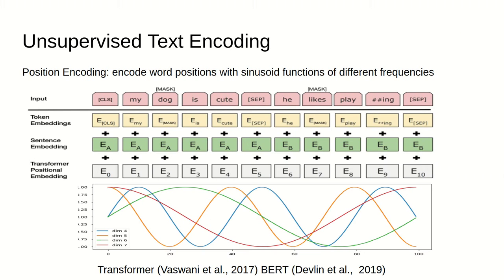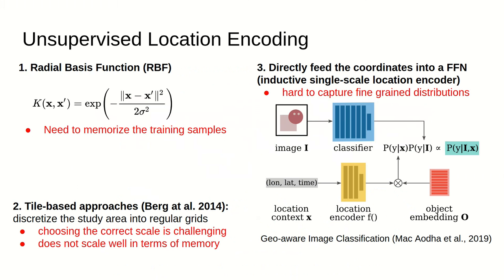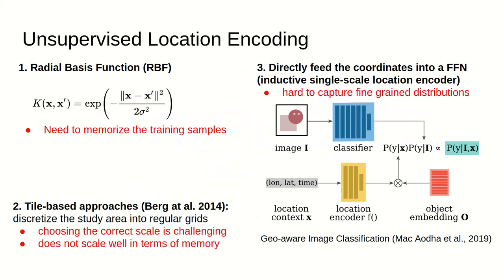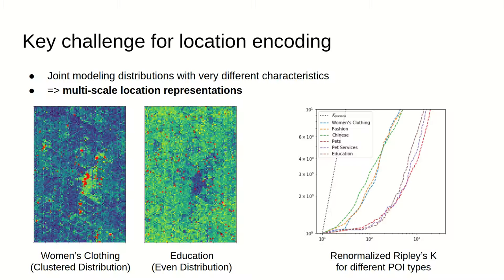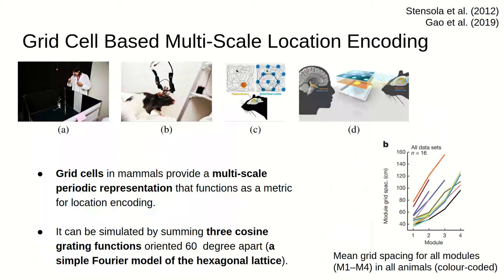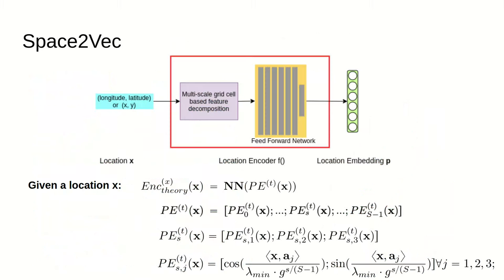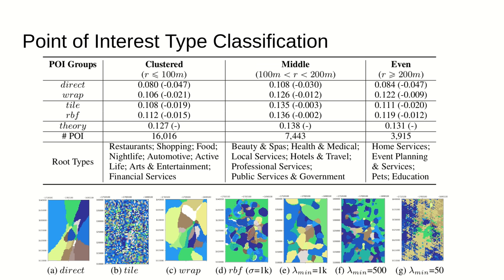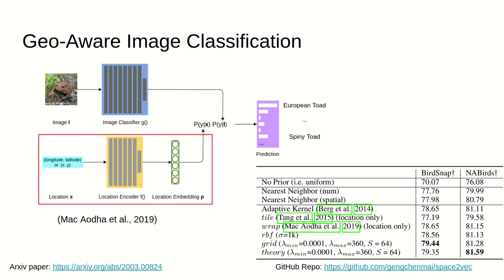ICLR 2020: Multi-Scale Representation Learning for Spatial Feature Distributions using Grid Cells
Presentation for our ICLR 2020 spotlight paper: Multi-Scale Representation Learning for Spatial Feature Distributions using Grid Cells